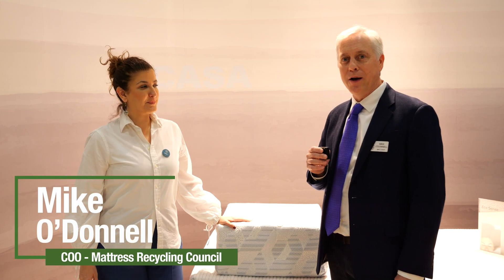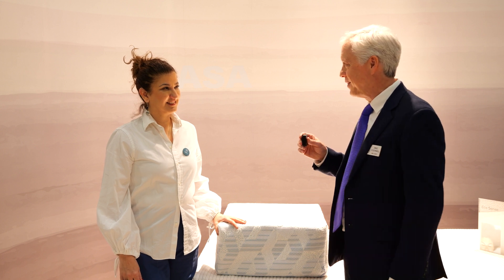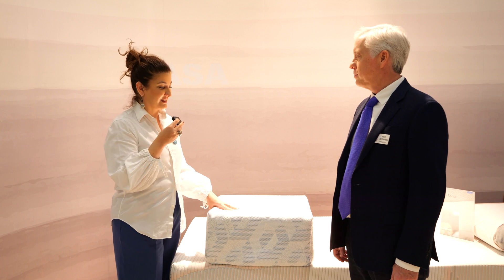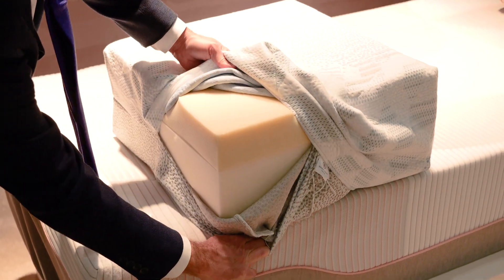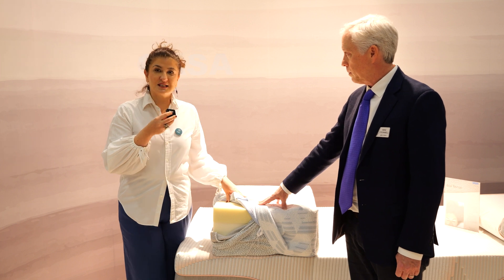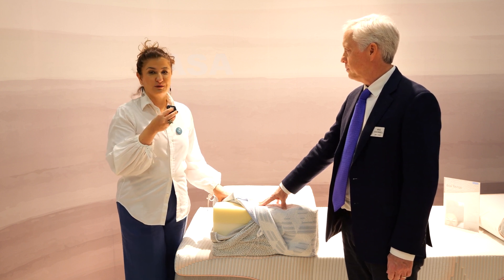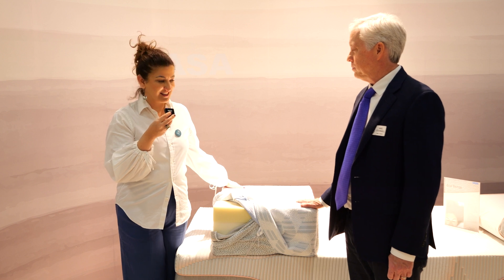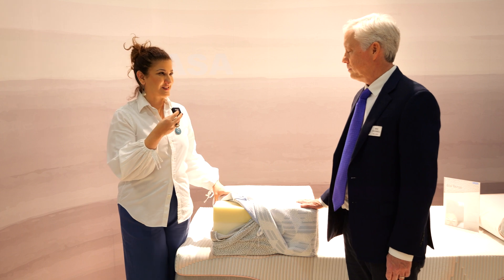ISPAEXPO Interviews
MRC's COO interviews Demet Tunc, of Bekaert Deslee